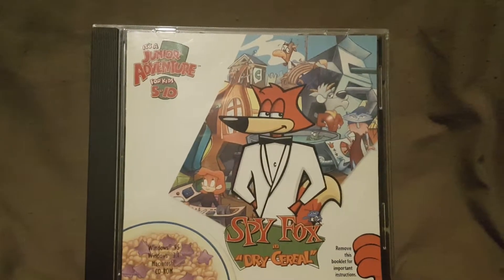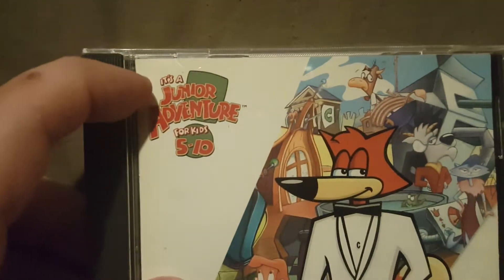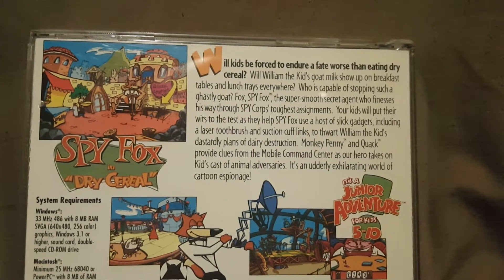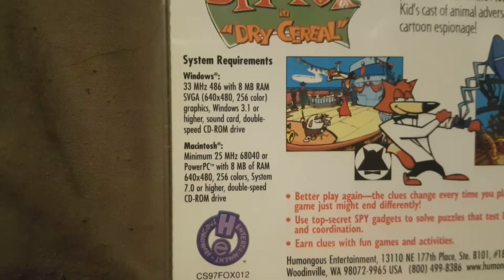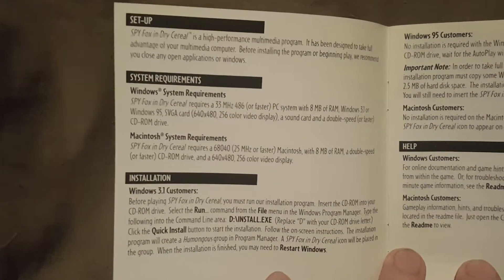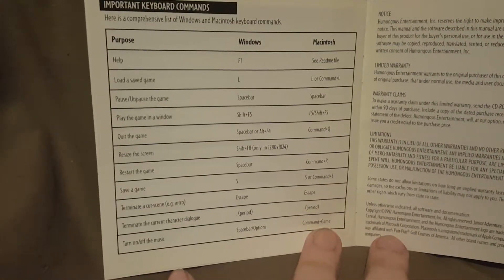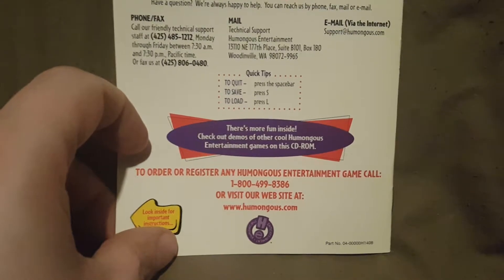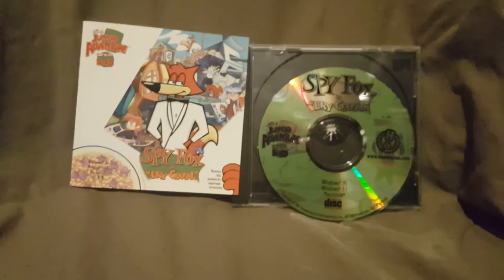Spy Fox in Dry Cereal CD-ROM computer game